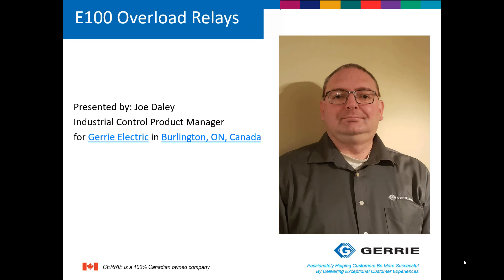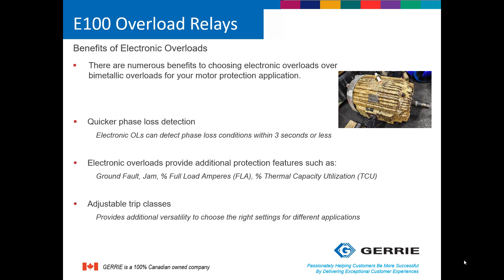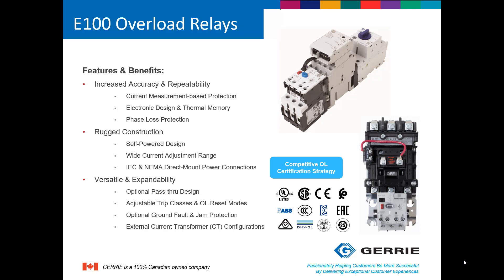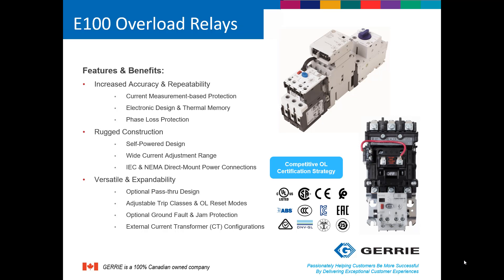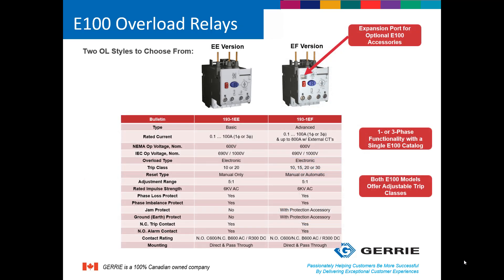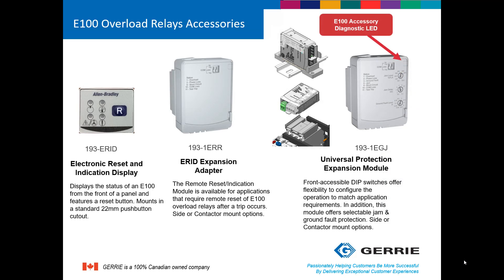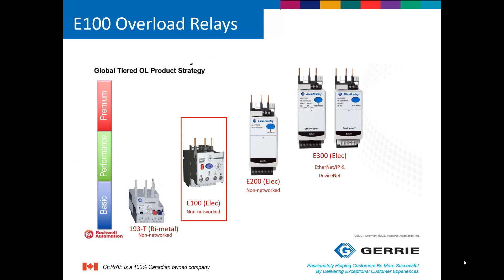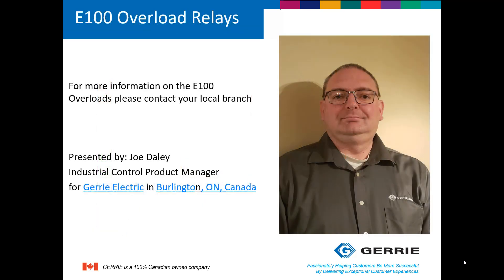Gerrie Tech Tips - Industrial Control - E100 Overload Relay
Join our Industrial Control Product Manager, Joe Daley, as he introduces the new E100 Overload Relays. Our expert will cover off Overloads in general and the accessories availability for the E100.